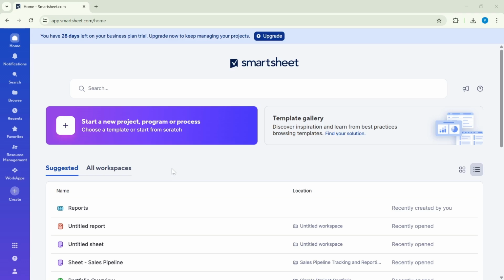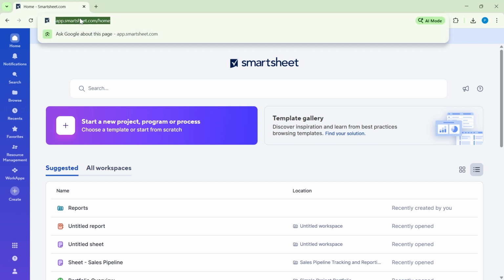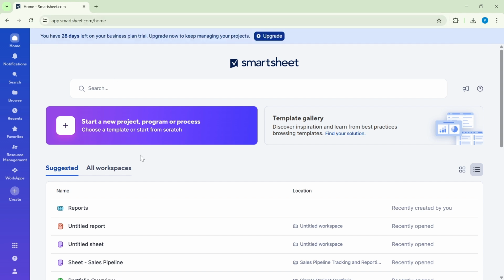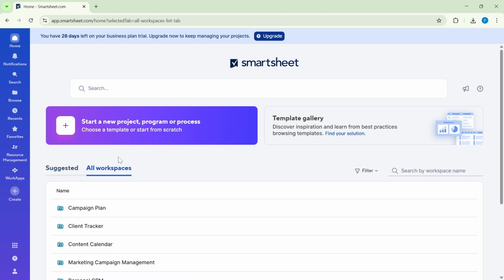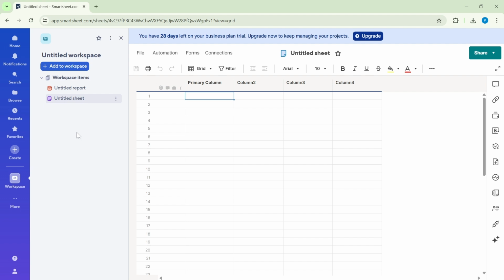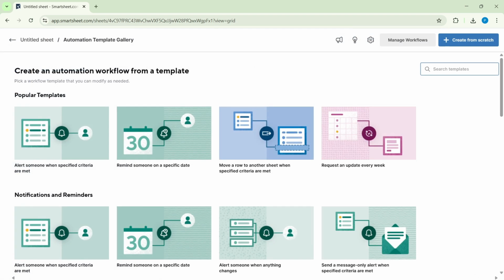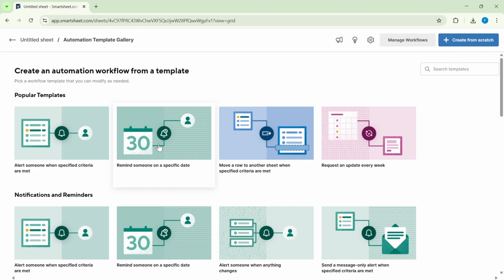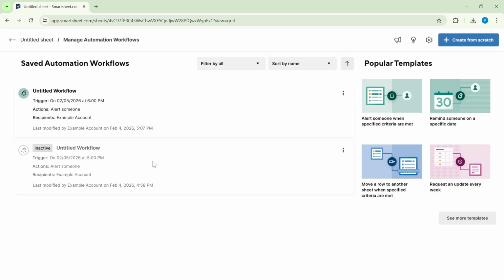How To Create An Automation In Smartsheet (Workflow Builder 2026)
In this workflow builder tutorial, you’ll learn how to create automations in Smartsheet to eliminate repetitive tasks and streamline your processes. Automations can send alerts, update statuses, request approvals, and move rows automatically. This helps teams save time and reduce human error across projects.

🔹 What You’ll Learn:
-How To Open Workflow Builder And Choose Trigger-Based Automations
-How To Set Conditions Based On Status Changes Or Due Dates
-How To Send Automatic Notifications And Reminders To Team Members
-How To Move Or Copy Rows Between Sheets For Organized Workflows
-How To Create Approval Requests With One-Click Responses
-How To Chain Multiple Actions Inside A Single Automation
-How To Test Workflows Safely Before Launching Them Live
-How To Reduce Manual Admin Work With Smart Triggers

💡 Pro Tip: Start small with one simple automation first. Layer additional steps gradually to avoid overcomplicating your workflows.

By the end, you’ll automate routine tasks and free up hours every week.